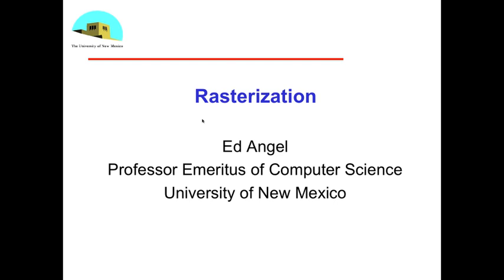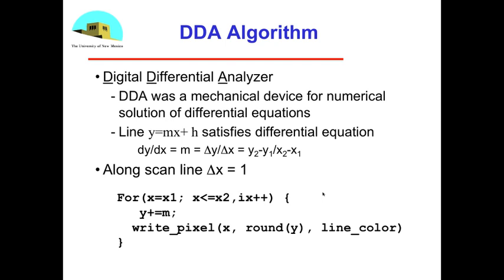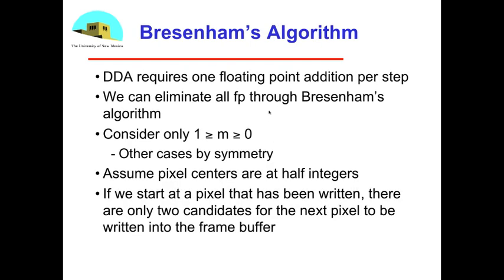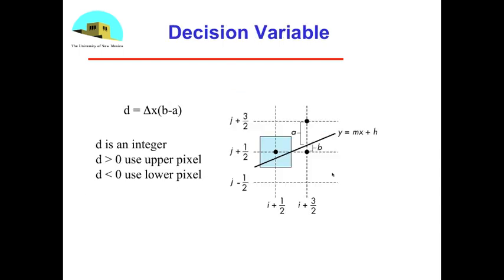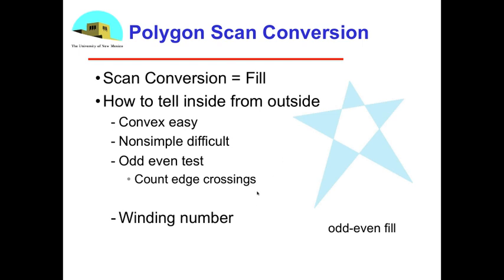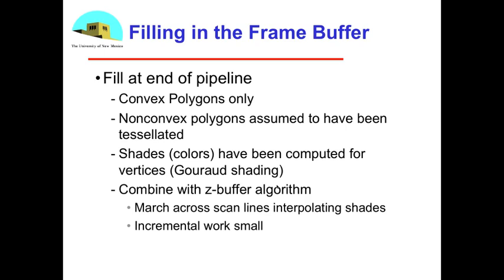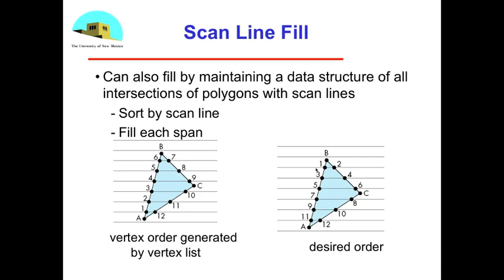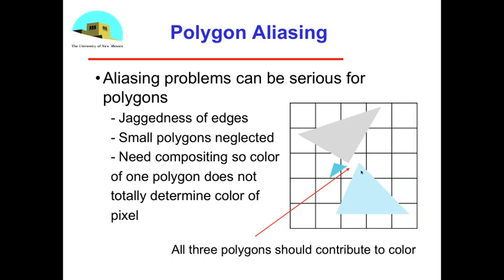Angel 14 13 3